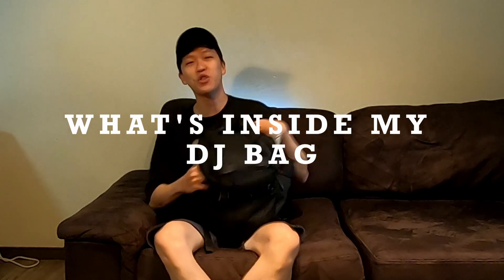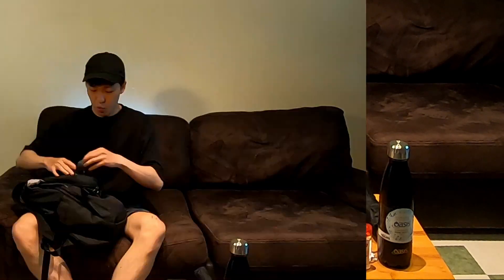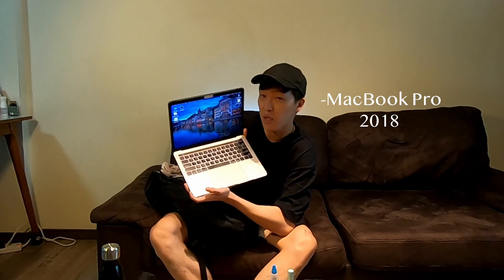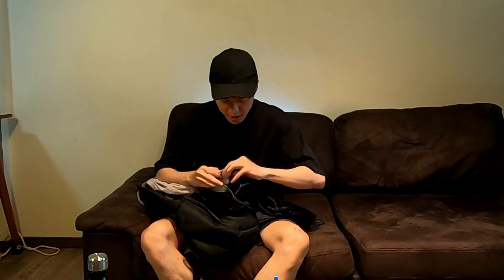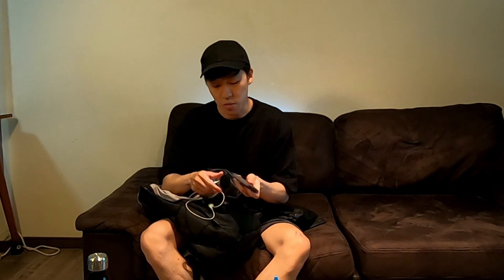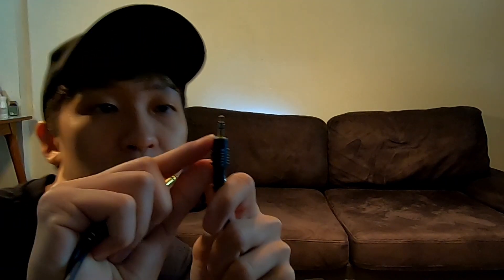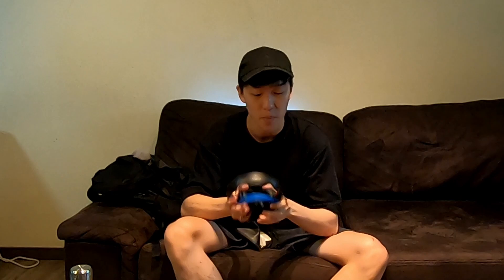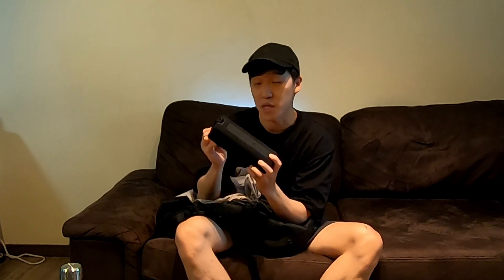What's In My DJ Bag 2021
🎹 All LeNERD Remixes

📽 Timestamp:
00:00 Intro
00:07 My Bag
00:28 Bag's Side Compartments
00:45 Water Bottle
01:01 Bag's Top Flap
01:06 My Earpiece
01:19 My Phone
01:24 My Cologne
01:29 My Small-Flat-Wallet
01:41 My Card Wallet
02:01 Bag's Main Compartment
02:03 My Dream Laptop
02:59 My Main Camera
03:09 My Portable Charger
03:40 Camera Accessories
03:49 Camera Mic 1
03:52 Camera Mic 2
04:16 Camera Mount
04:35 Most Important Piece Of Gear!
04:50 My Trusty Cable
05:04 Cable Adaptor For Recording Tiktok/IG Reels
05:43 My Headphones
06:19 My Laptop Charger
06:35 USB-C Adaptors For New Mac
06:58 My Portable Speaker
07:13 My Hair Products